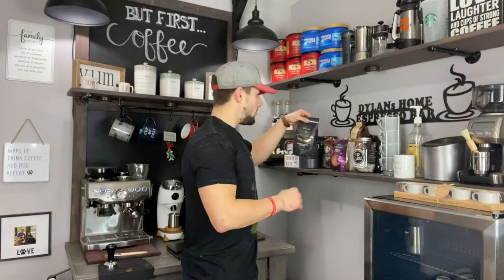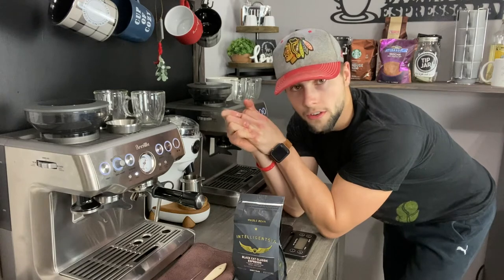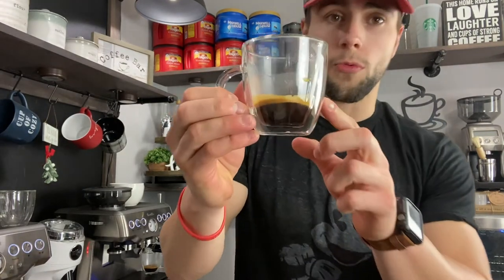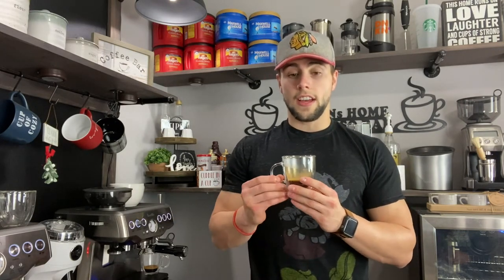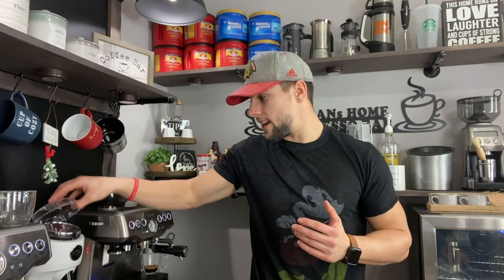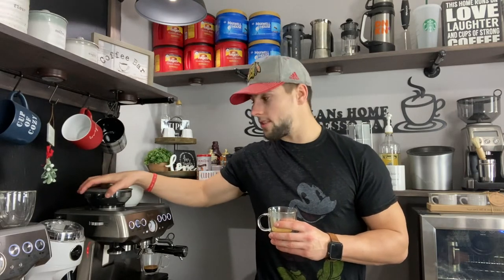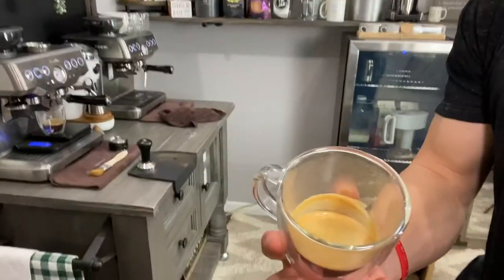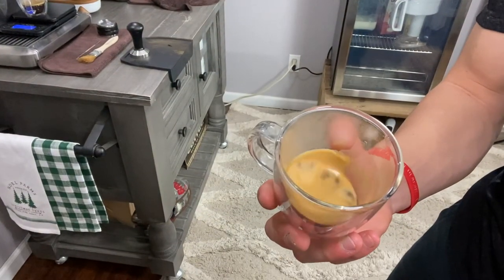Breville Barista Express vs Niche "Zero" Grinder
This video is about Breville Barista Express vs. Niche "Zero" Grinder! Does the Barista Express stack up? Is the Niche "Zero" worth the money? Lastly, is the Barista Express the best "ALL IN ONE" espresso machine?

Also if you have not tried Good Brothers Coffee or you have in the past, Make sure to try out their roasted beans!
They are Micro Roasters out of Holland, MI. If you have not already, go check them out! Their beans are amazing and ALWAYS FRESH!

Make sure to also try LifeBoost coffee!

Also below is the link to my Installation video of the Crema Steam Lever!

Crema Steam Lever!

Crema Portafilter!

Brown Microfiber Cloths

Latte Art Pen

Breville DualBoiler

Breville Barista Express

Tamper: The one I use is currently sold out.

Dosing funnel 54mm

Breville Knock Box

Breville Knock Box mini

Correto Tamping Mat

Coffee Gator Bean Canister

Smaller Coffee Gator Bean Canister

Digital Coffee Scale With Timer

Joy Jolt Espresso Dual Walled Cups

54mm Bottomless Naked Portafilter

Joytata Milk Pitcher

Dianoo Espresso Steaming Pitcher

Milk Frother

Breville DualBoiler

Brown Microfiber Cloths

58 mm Motta Wooden Tamper

58mm Distribution Tool

58mm Wooden Distribution Tool

Breville Knock Box

Correto Tamping Mat

Joytata Milk Pitcher